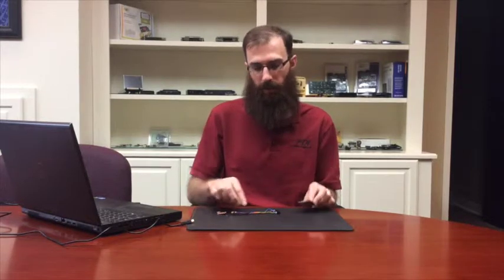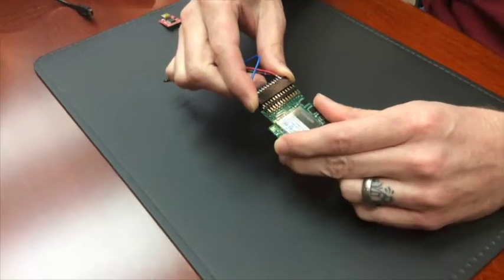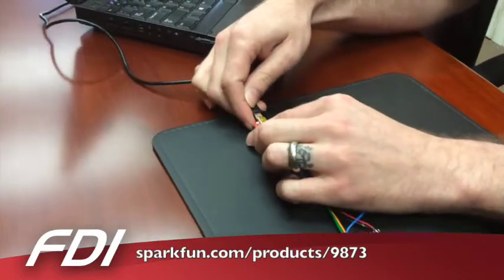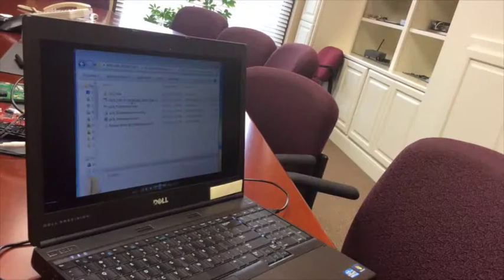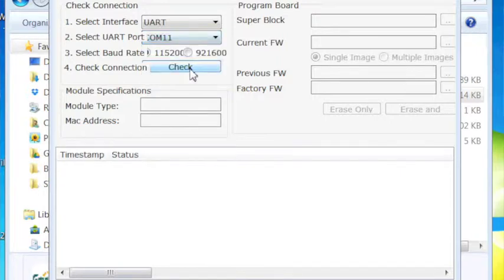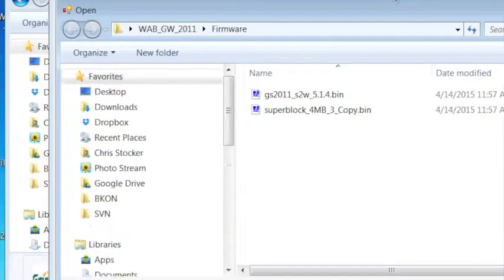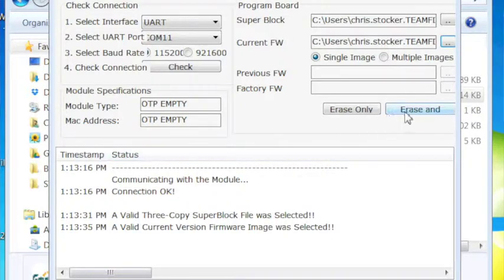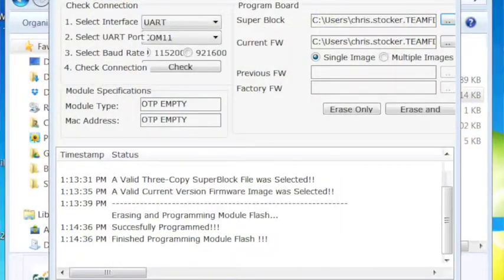Gainspan GS2011 WiFi Module Program Procedure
Chris Stocker from FDI shows how the program procedure for the Gainspan GS2011 WiFi Module boards in this instructional video:

For more help, visit the support page on the Team FDI Wiki